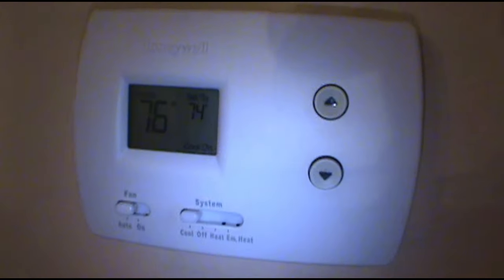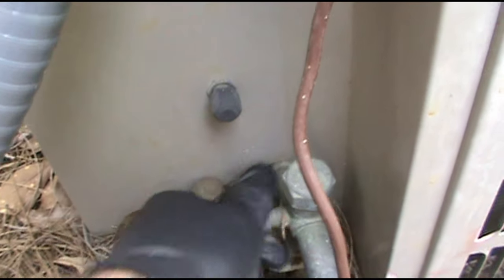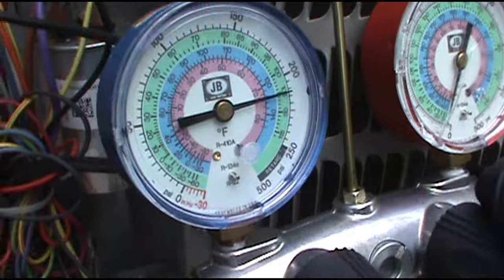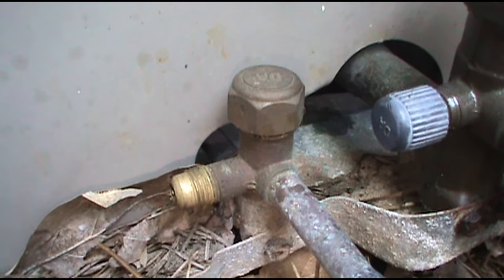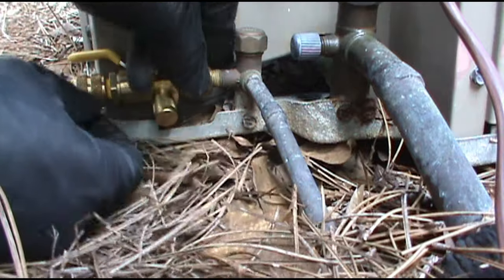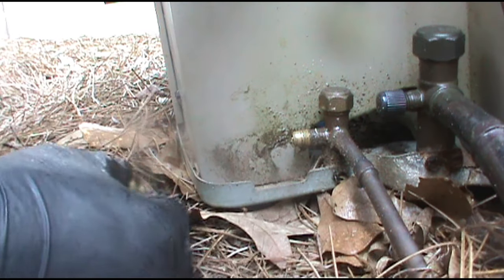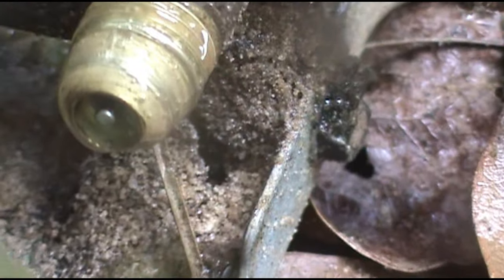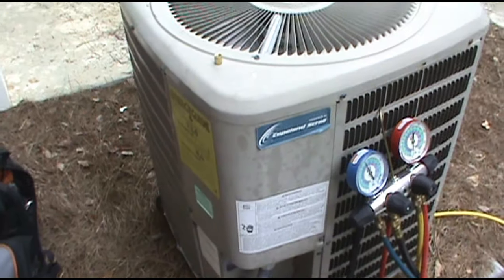Outside AC Unit Not Running But Inside Is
Goodman HVAC unit. Outside condenser unit will not turn on but the inside unit turns on fine.

Appion Valve Core Removal Tool